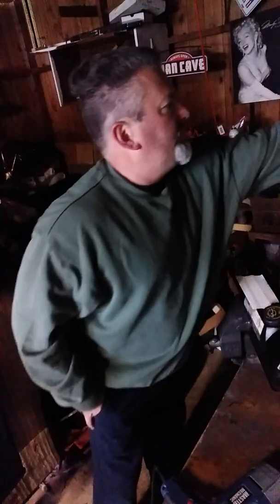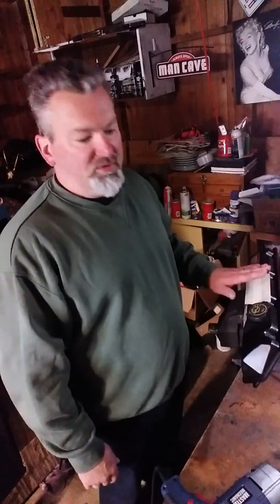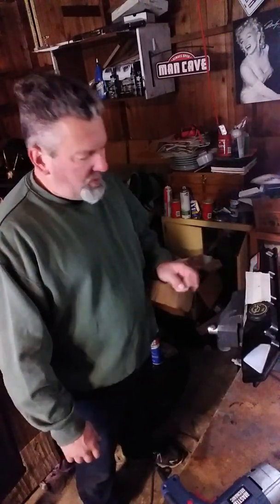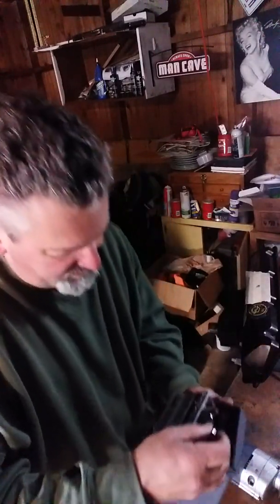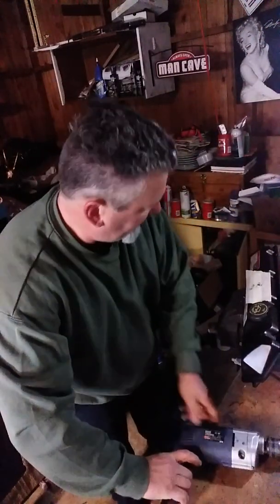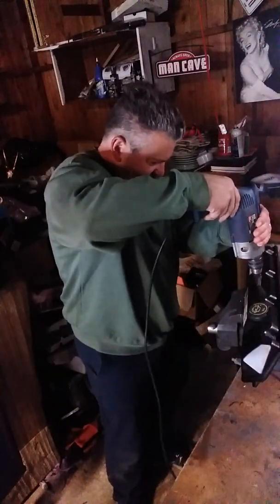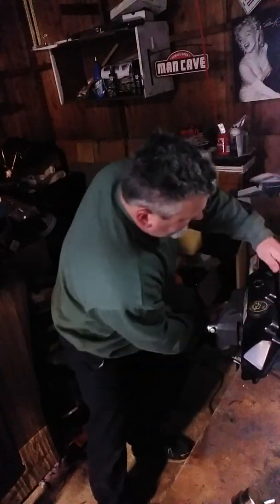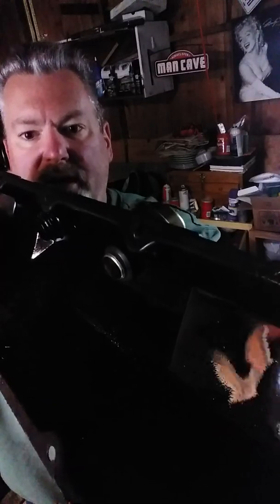Crankcase evacuation on Train wreck p2